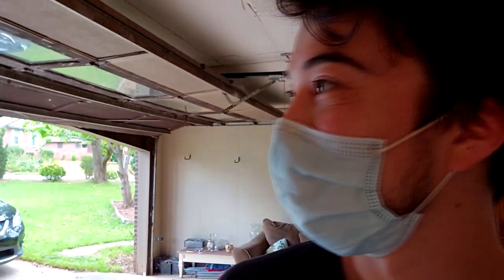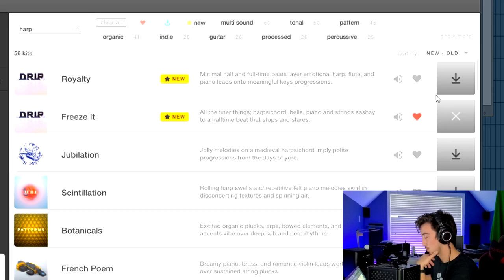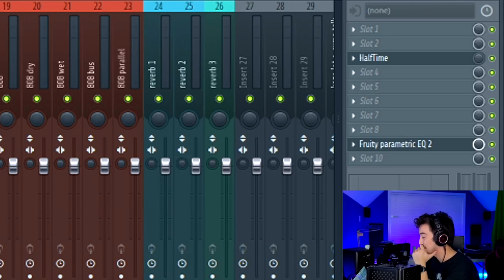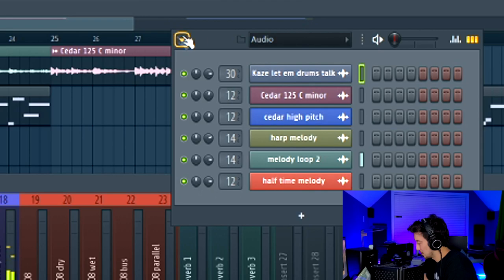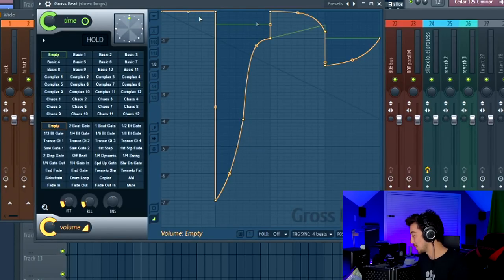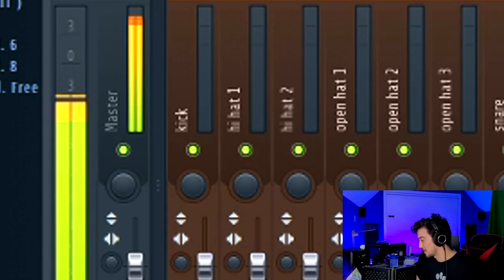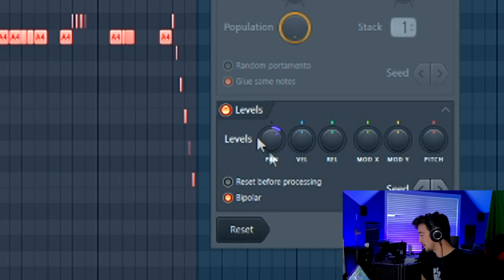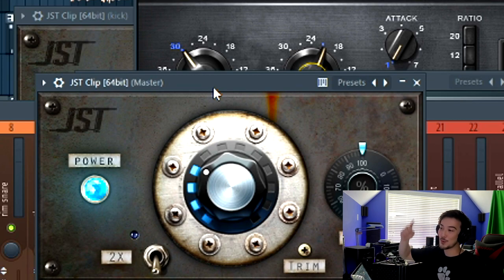How Pyrex Whippa uses GROSS BEAT to make UNIQUE melodies for Lil Keed | FL Studio Type Beat Tutorial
AY ! YALL GO CHECK OUT @cohobeatz LATEST MELODY KIT.

FL Studio 20 How Pyrex Whippa uses Gross Beat to make unique and insane melodies/beats for Lil Keed & Lil Gotit.

Known for his unique melodies and trippy drum patterns, Pyrex Whippa has made hits for artists like Lil Keed, DaBaby, and Lil Gotit. One of my favorite songs produced by the goat is 'costa rica' by Dreamville. In this video, I'm going to show you how Pyrex utilizes grossbeat and slicex to process his unique melodies.

While making this beat, I experimented with a new technique that will allow you to purposely distort your mixes (in a good way) to get that "in your face" feel with the drums. Make sure you watch towards the end so that you don't miss it!

.:Looking for free-for-profit beats?

.:Socials:.

.:Time Stamps:.
0:00 AirBnB Intro
0:46 beat preview
0:55 Cohobeatz the GOAT / melody loop
1:49 Browsing for sounds (Arcade)
2:45 Harp Melody
3:17 Melody processing (HalfTime + Pitching)
5:01 Slicex
6:06 Gross Beat Gems / Making your melody cohesive
8:36 Drums - 808 SECRET
10:30 hi hats sponsored by STAIRMASTER
12:35 Layer kicks with 808s
12:59 The art of purposely clipping your master
13:43 Ending Notes
14:10 Beat Preview (Rough Mix)

.:Ignore:.

type beat tutorial
lil keed type beat tutorial fl studio
how pyrex whippa makes beats for lil gotit
grossbeat tutorial
pyrex whippa unique melodies
insane melody
crazy trap melody
how to use grossbeat
gross beat fl studio
halftime sound design
cable guys halftime
mixing tutorial fl studio 20
how to make beats for lil keed
how to clip drums
how to distort 808
how to clip 808s on purpose
hard hitting drums
hard 808s
pyrex whippa tutorial
yung mal type beat tutorial
fl studio 20 melody
trap tutorial
how to make hard 808s
how to get wide 808s
how to get your beats loud
how to get loudness fl studio
how to get distorted 808s
nostalgic melody
fl studio 20 trap beat tutorial
fl studio 808 tutorial
parallel processing
how to mix your 808s
fl studio trap tutorial
southern atlanta trap beat tutorial
kazebeat tutorial fl studio
how to make melodies like cubeatz